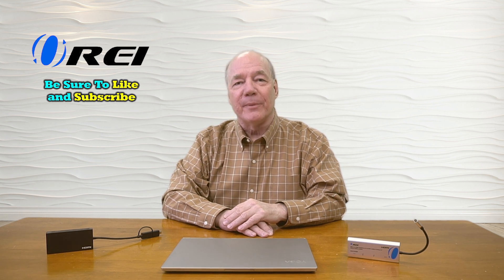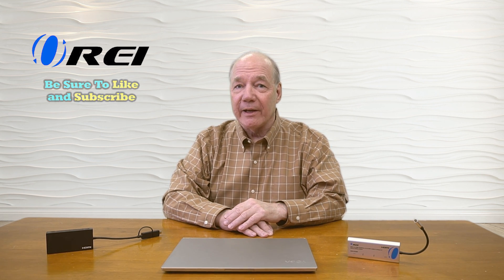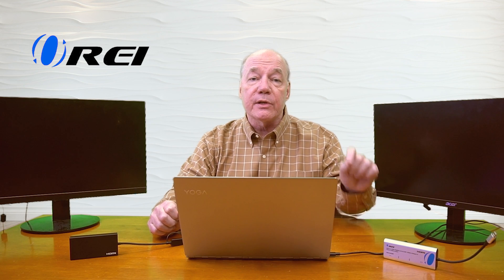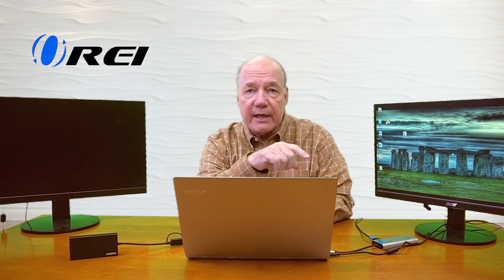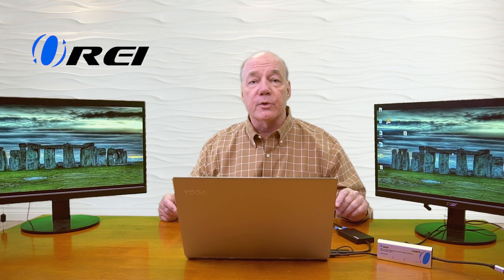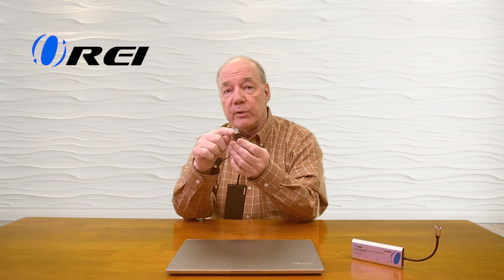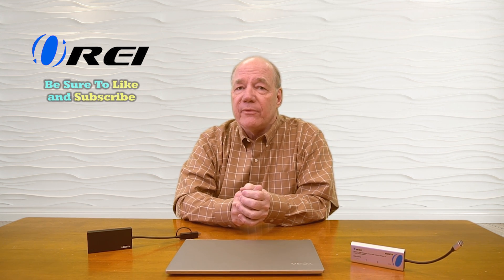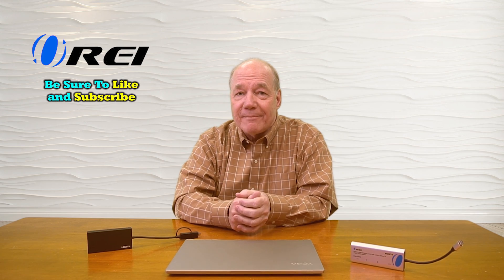SplitExtend your Laptop Screen - Dual Monitor Extended Display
Simple way to have extended monitor screen.